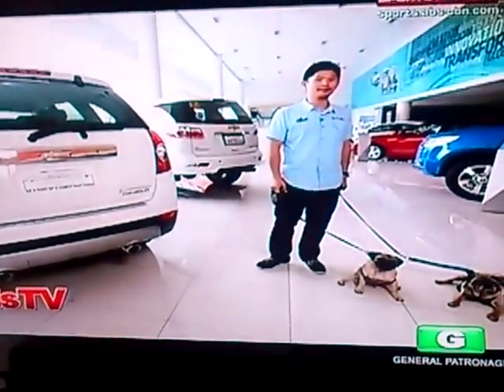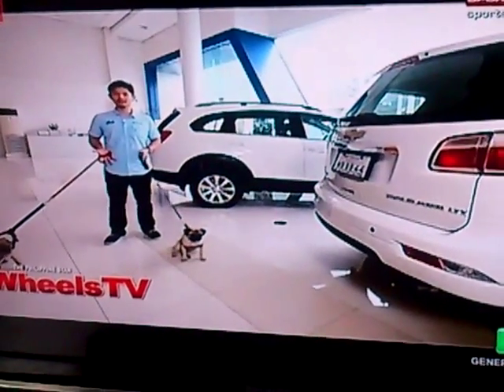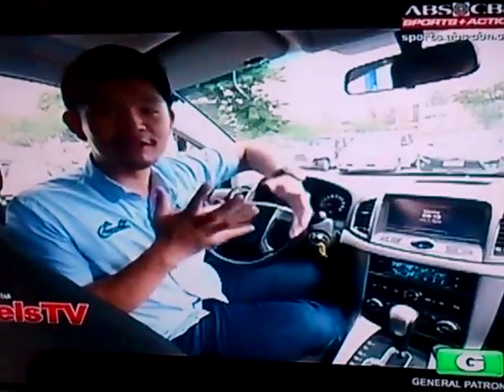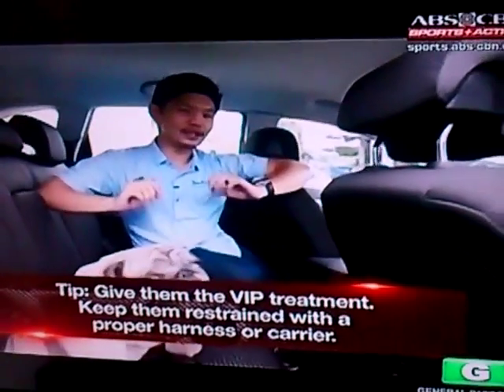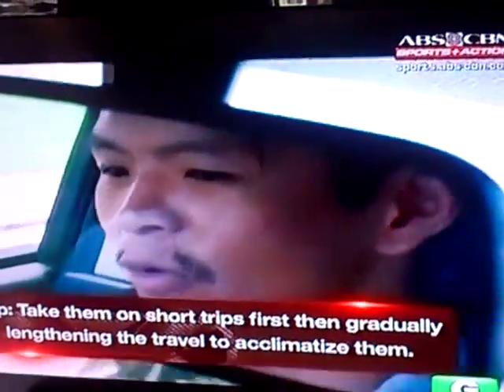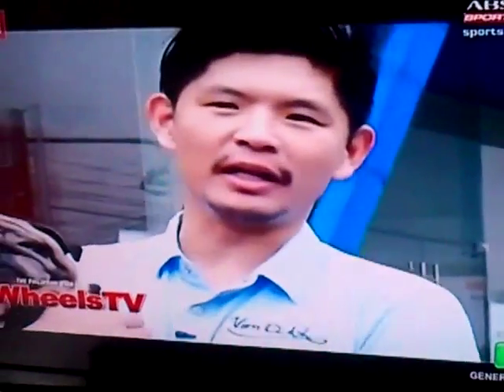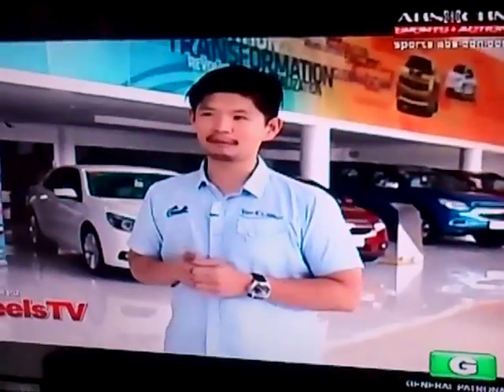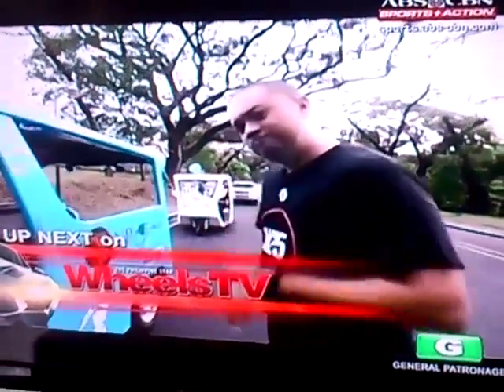WheelsTV season 2 (part2 ) july 18 2015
talking about pets safety inside cars